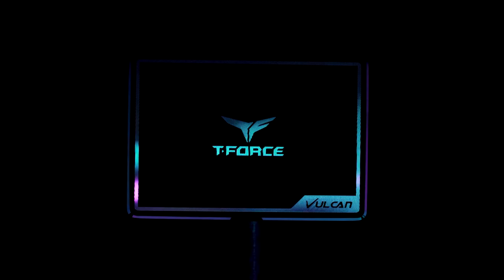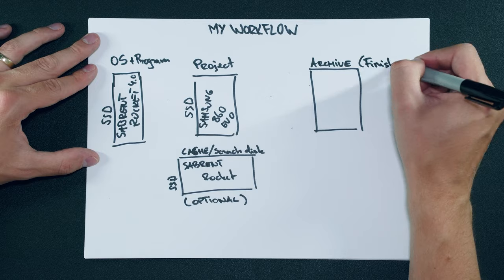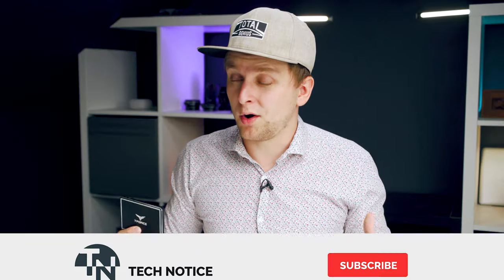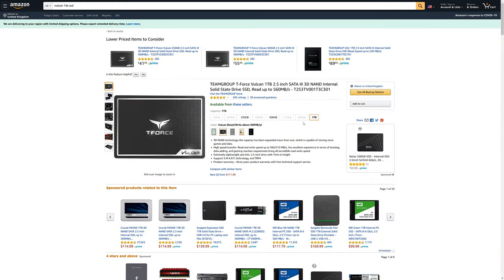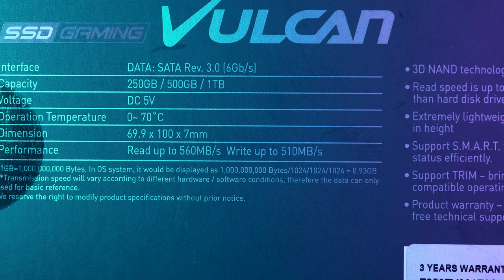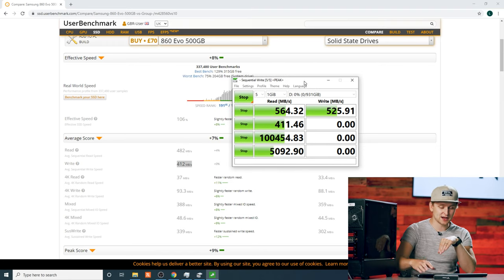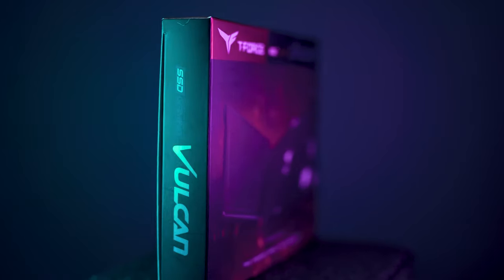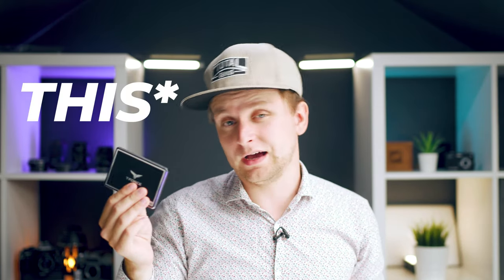My New PROJECT DRIVE for EDITING💾| TeamGroup VULCAN SSD Review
I wasn't gonna make a video about this SSD, but I liked it too much so I did :)

Available in 3 sizes: 250GB, 500GB, 1TB.
My Previous Project Drive on Amazon [860 EVO]

MY RECOMMENDATIONS FOR DRIVES:
OS Drives [Sabrent PCIE 3.0]
[Sabrent PCIE 4.0]
PROJECT DRIVE [Vulcan 1TB, faster & cheaper than Samsung]
My project drive [Samsung]
LARGE M.2 DRIVES [SABRENT Q]
MOST TB FOR YOUR MONEY HDDs [Seagate 4TB]
BEST NAS DRIVES [Ironwolf]
CHEAPEST NAS DRIVES [Toshiba]

Video produced by Lauri Pesur